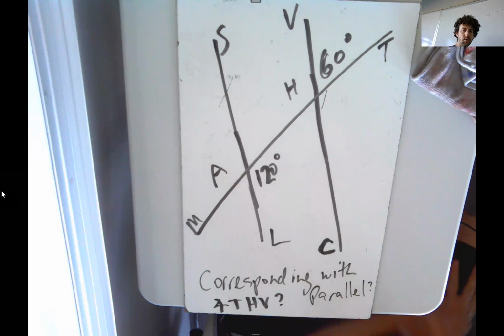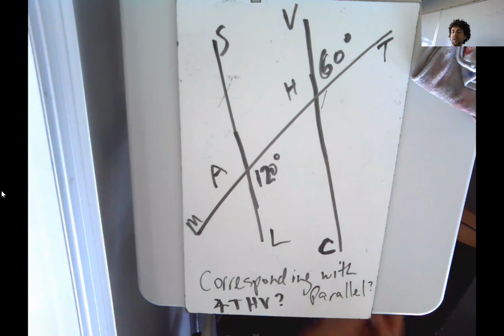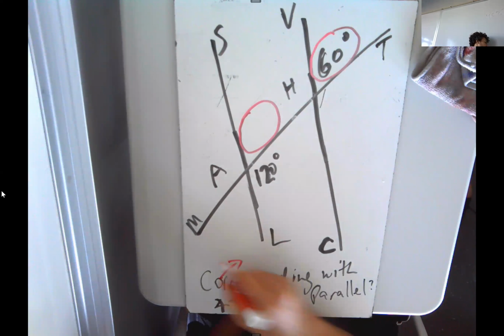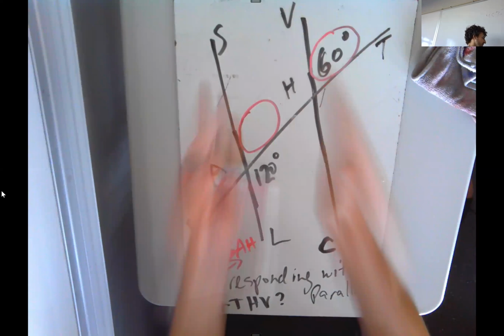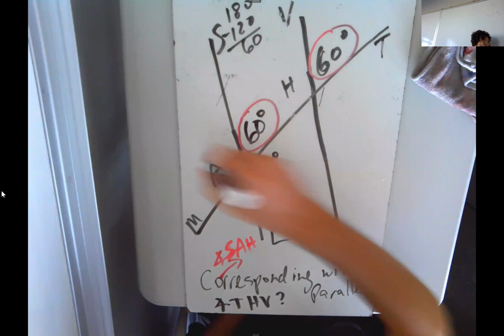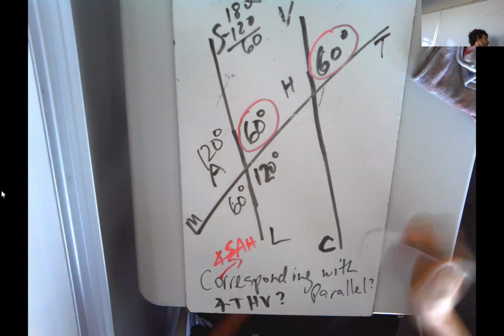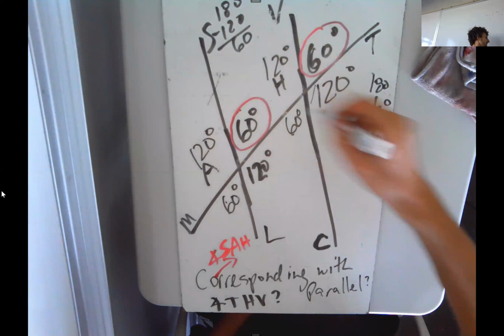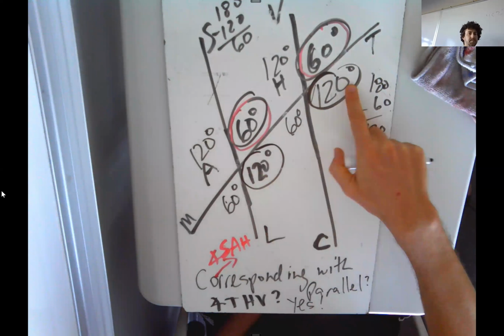Proving that Lines are Parallel by using Special Angle Pairs